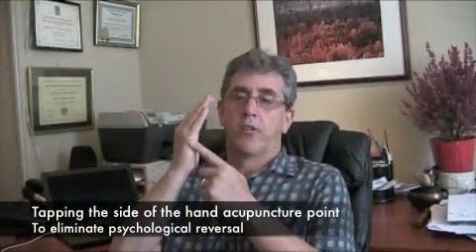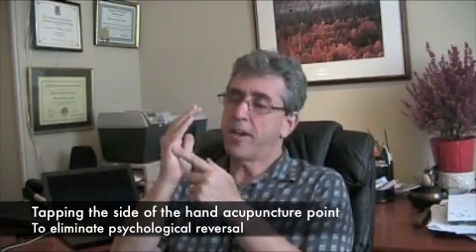A rapid Energy Psychology technique for childhood tantrums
How to use a rapid 10 second approach to halt unstoppable temper tantrums in children using an Energy psychology approach  where you tap on a specific acu-pressure point on the side of the hand